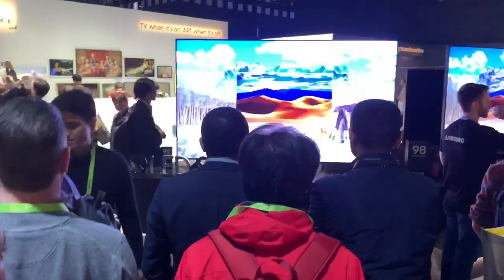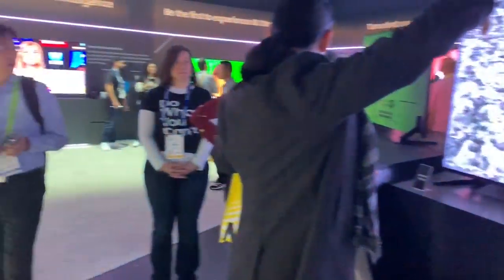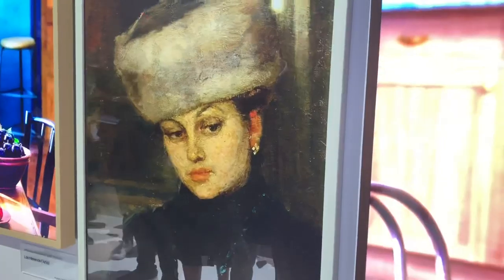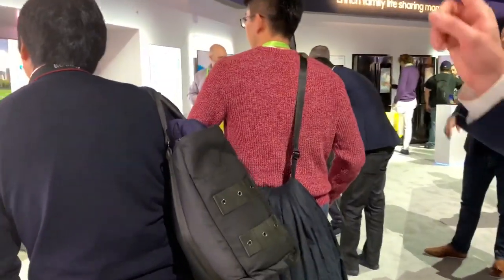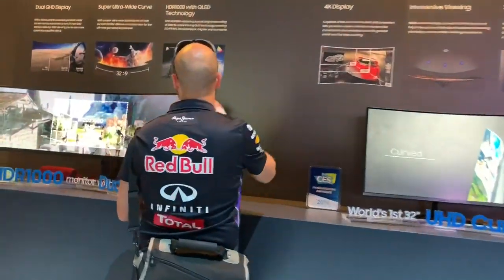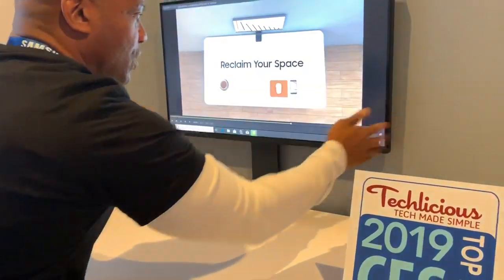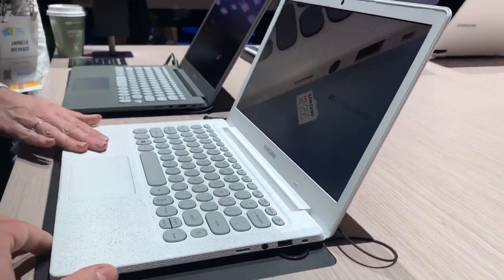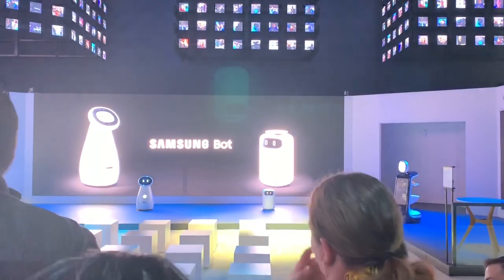CES 2019: Samsung Booth Tour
Samsung at CES 2019